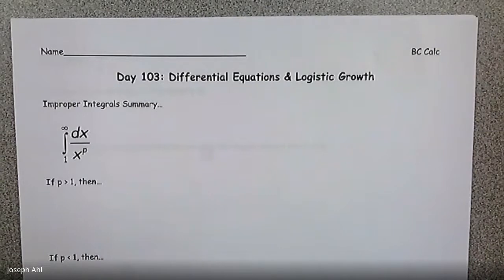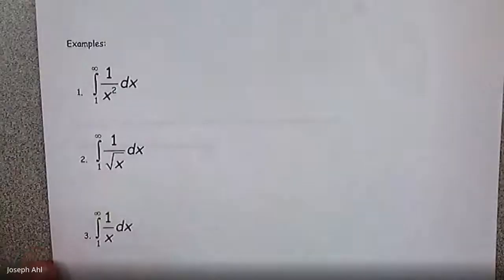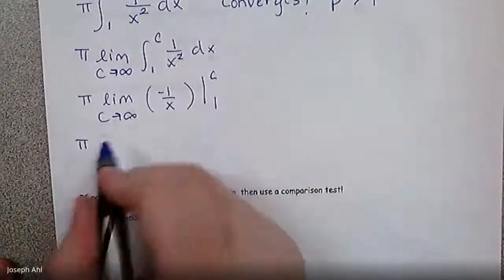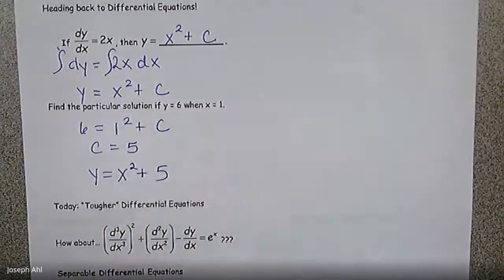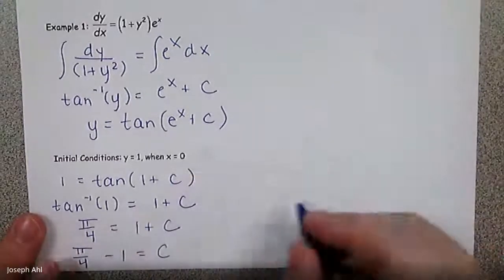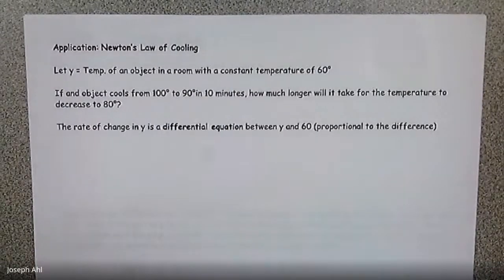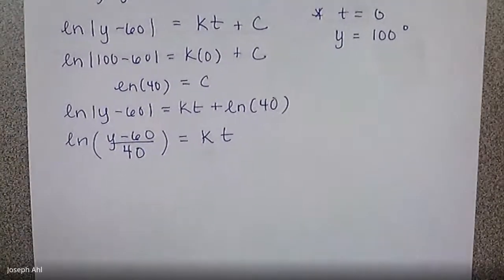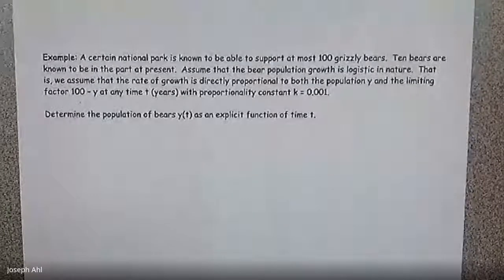Day 103 (BC)